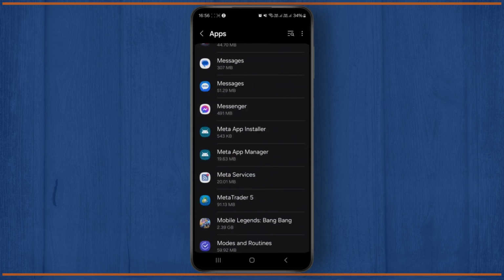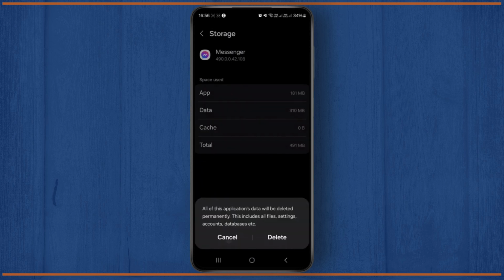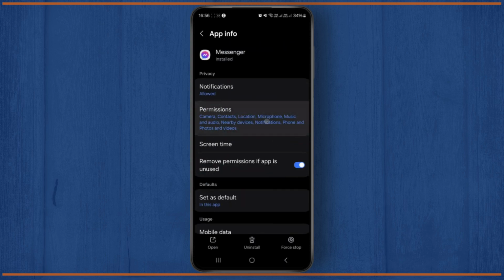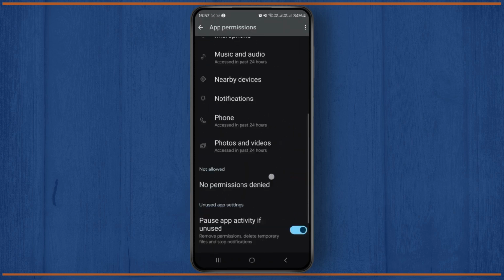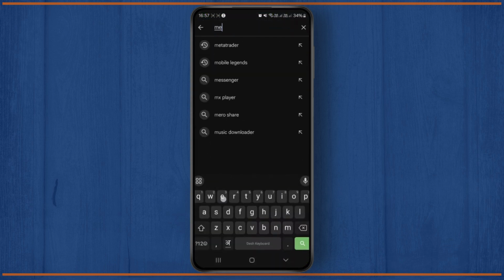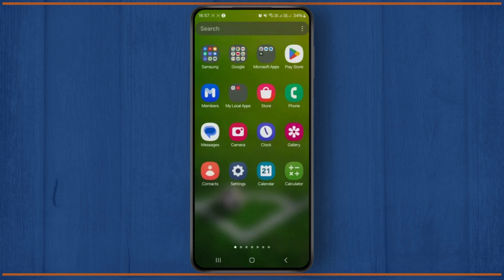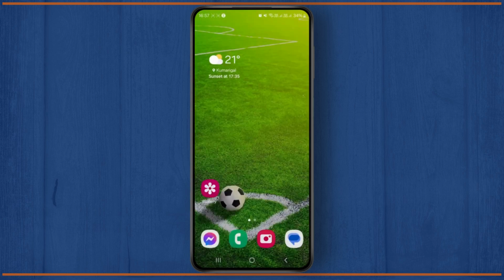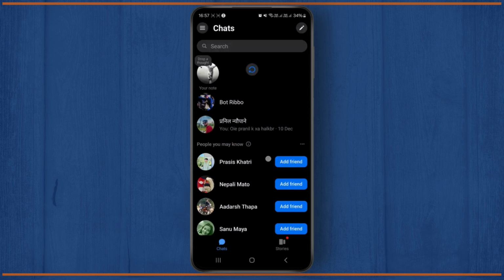How to Fix Messenger Notes Not Showing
Learn how to fix Messenger notes not showing in this step-by-step tutorial. Whether you're using an Android device or just need a quick troubleshooting guide, we've got the solutions to resolve your Messenger notes issue effectively!

In this video, you'll discover why Messenger notes may not appear and how to fix Messenger notes not showing on your device. We cover various solutions to ensure your Messenger notes are visible again.

Timestamps:
0:00 Introduction
0:30 Step 1: Checking Your App Settings
1:00 Step 2: Updating Messenger App